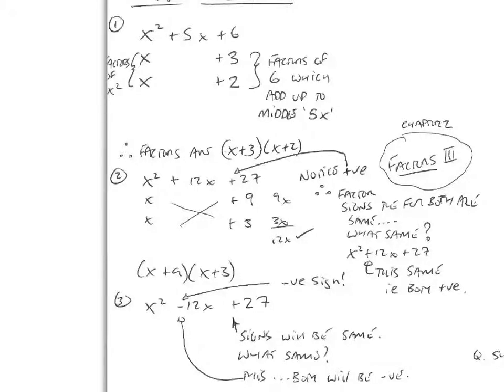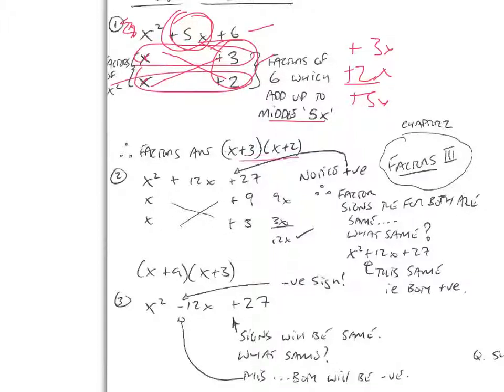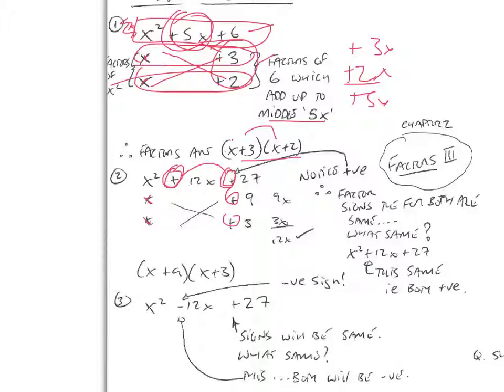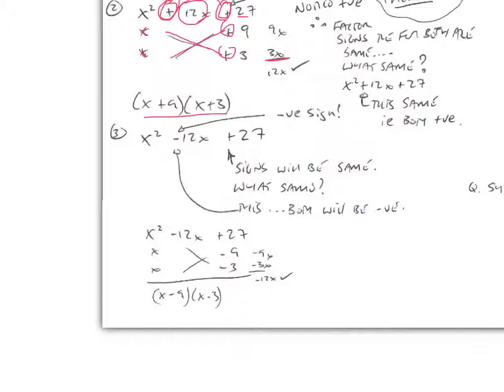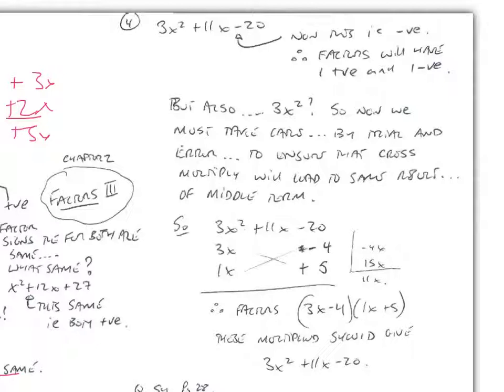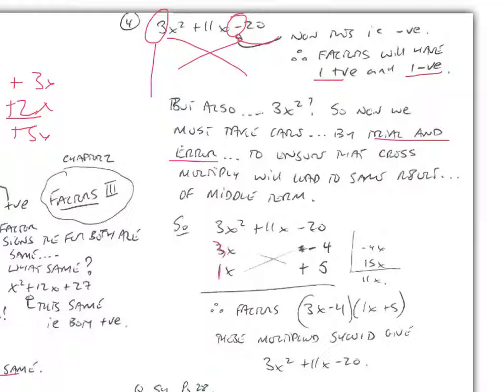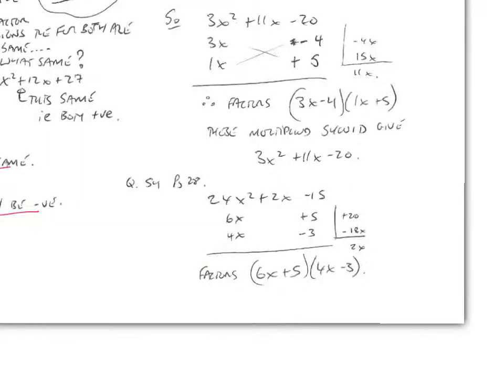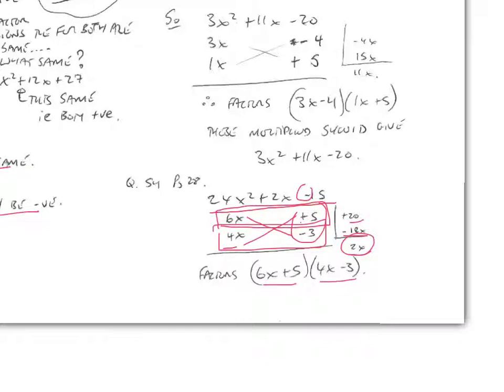Chapter 2 Factors III Junior Cycle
Chapter 2 Junior Factors III